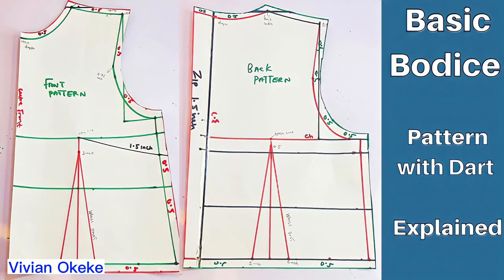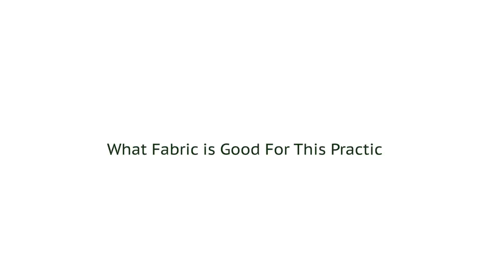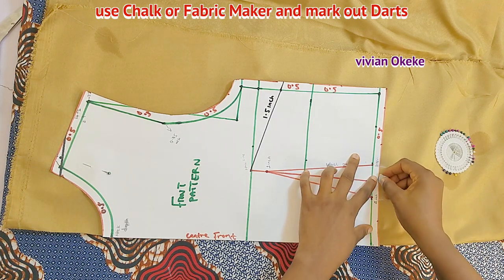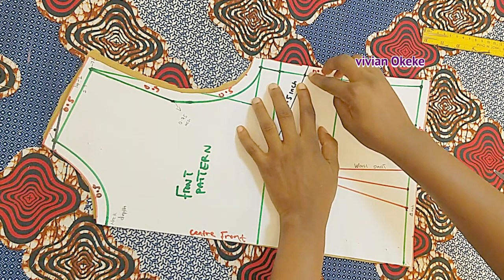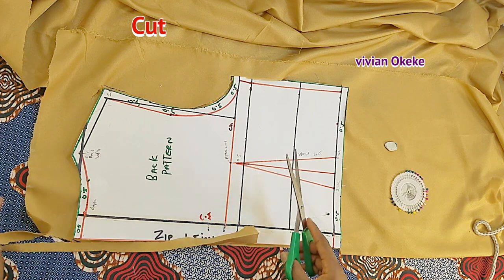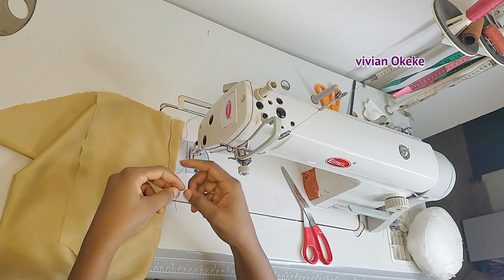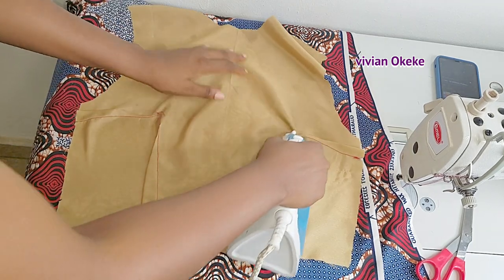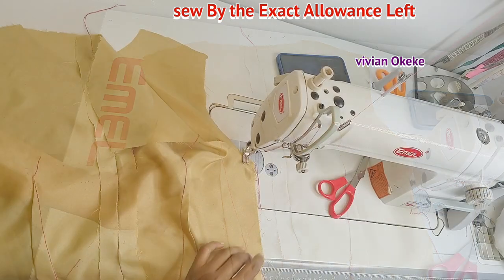How to Cut Patterns on Fabric and Transfer Darts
Teach Yourself How To Sew Using This Easy Basic Pattern Drafting

Title